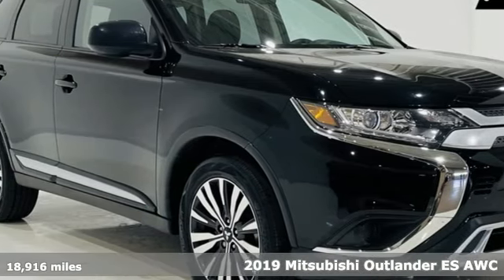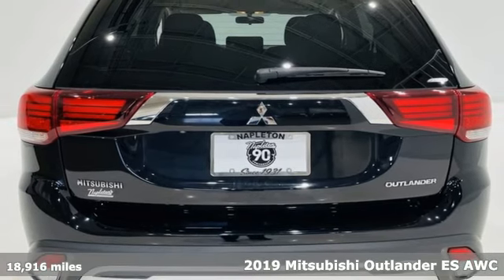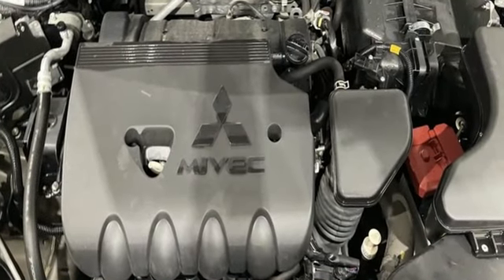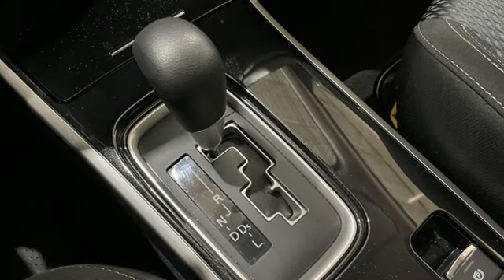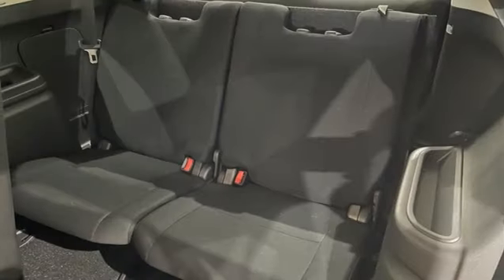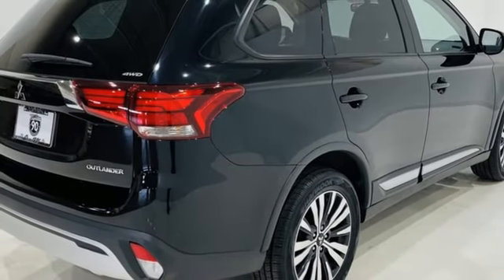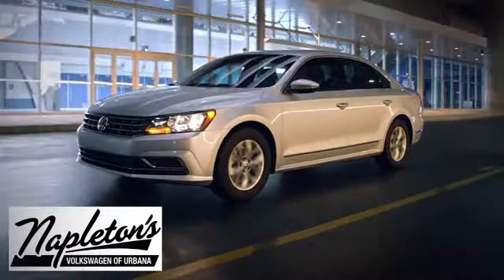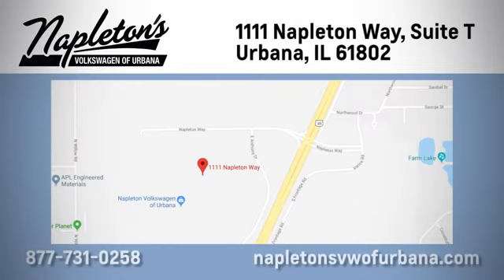Used 2019 Mitsubishi Outlander Urbana IL Champaign, IL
Year: 2019
Make: Mitsubishi
Model: Outlander
Trim: SE
Engine: I4
Transmission: CVT
Color: Black
Interior: Black
Mileage: 18916
Stock #: M009885A
VIN: JA4AZ3A34KZ007482
2019 Mitsubishi Outlander SE I4 4WD CVTbrbrUSB, Third Row, Aux Connection, Bluetooth, Hands Free Calling, Backup Camera, Heated Seats, Power Liftgate, Local Trade, Alloy wheels, Heated Front Bucket Seats, Remote keyless entry. CARFAX One-Owner.brbrbrNapleton's Auto Park of Urbana also offers the highest quality certified and pre-owned vehicles and represent the best value around! Come experience a friendly, comfortable shopping experience with no pressure. Our staff is dedicated to the highest customer service in sales, parts and service departments. We have over 20 loaner vehicles and offer free car washes for life! All of our pre-driven vehicles undergo a complete, thorough inspection and if we feel they meet our standards we then fully recondition and detail them to sell to our valued customers. FREE Car Washes for the LIFE of your vehicle at Napleton's Auto Park, WiFi, Shuttle Service In Champaign, Urbana and Savoy, State-of-the-art service center with clean and comfortable children's play area, customer waiting area, and FREE refreshments. SERVING: CHAMPAIGN, URBANA, SPRINGFIELD, DECATUR, DANVILLE, RANTOUL, MAHOMET, CHARLESTON, MATTOON, SAVOY. We are right off exit 184 in I74 and Cunningham Ave.

Address:
1111 O'Brien Dr